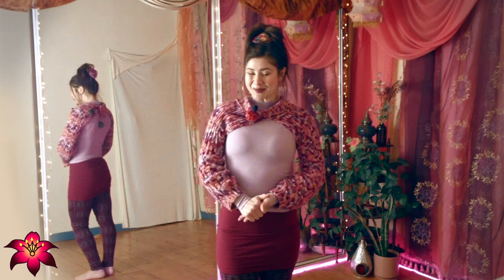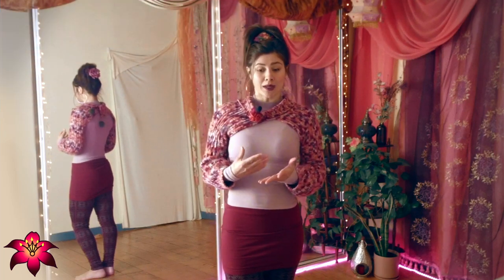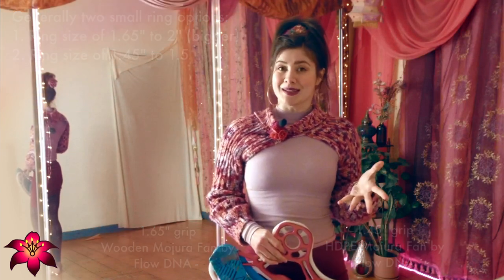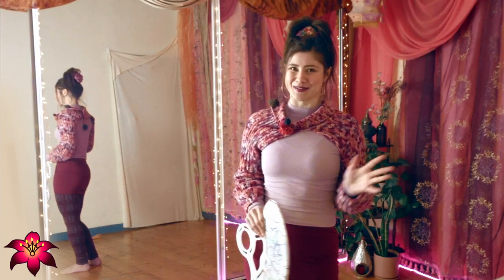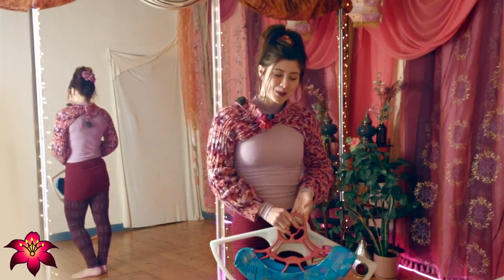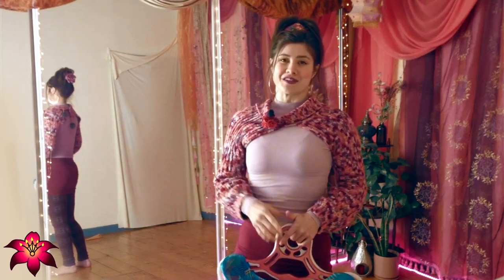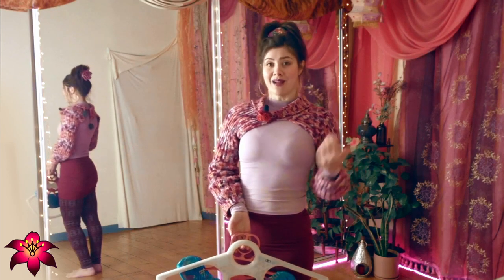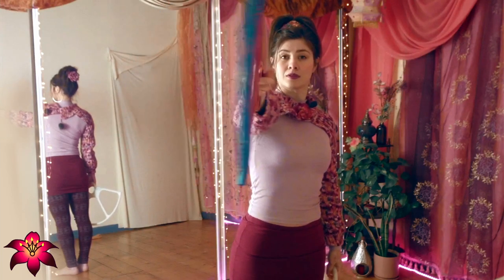Fan Grips Demystified! | Total Beginner Course | FireLily Dance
This class is part of the Total Beginners Fire Fan Dance Course, available in the FireLily Dance online studio - so if you're interested in learning fan techniques, dance, and my favourite total beginner moves, then head on over to firelilydance.com to check it out! :)

This video will breakdown the different kinds of fan grips and what to consider when deciding which grip is best for you!

Chapters:
00:19 Total Beginner Course
00:57 Small & large ring
01:04 Small ring
01:18 Small ring sizes
01:51 Large ring
02:58 Things to consider
03:05 Comfort (small ring)
03:44 My grip preference
04:06 Comfort (large ring)
04:21 Comparison
05:26 Small ring movement style
05:54 Example of "small ring moves"
06:07 Large ring movement style
06:23 Example of "large ring moves"
06:34 Moves are transferable
07:28 Summary
08:55 Other resources

Featured music
East Meets West by Nu Alkemi$t
Honor by Nu Alkemi$t
Freeze by OBOY